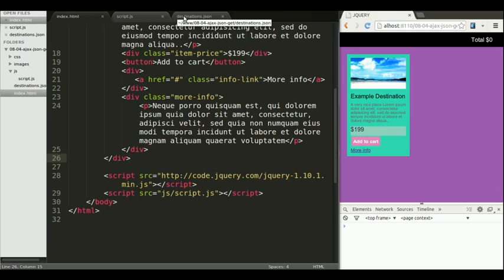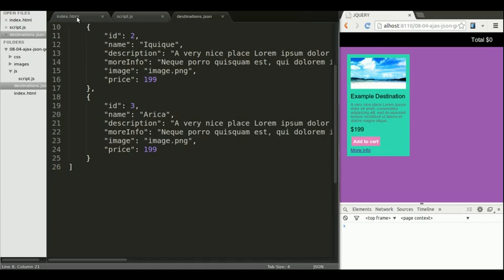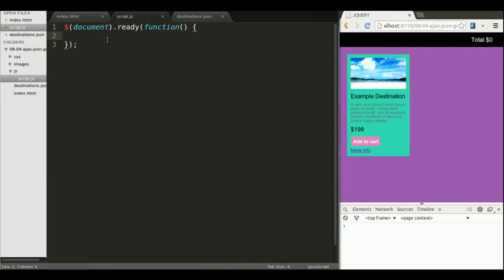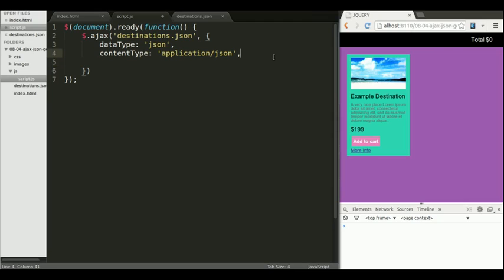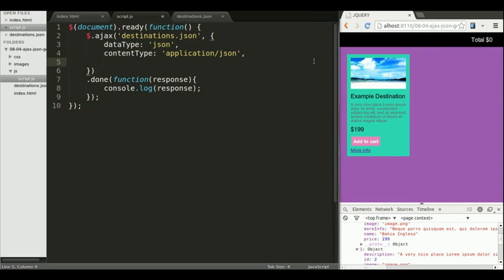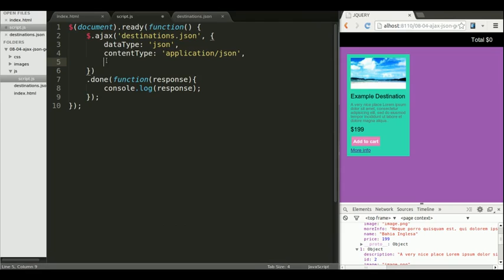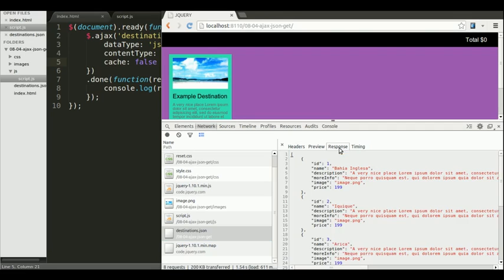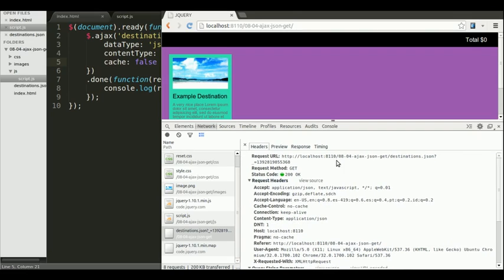Using JSON with AJAX Part 1